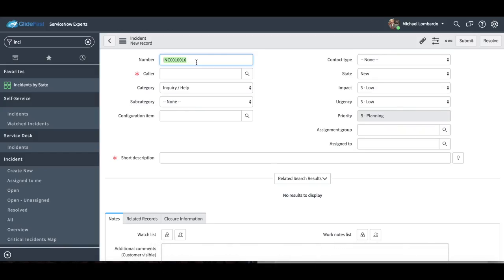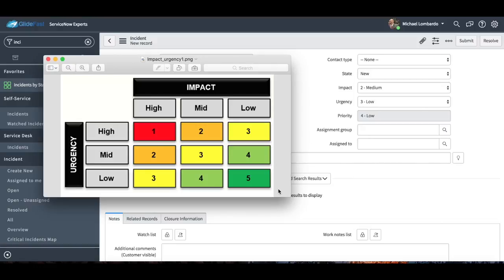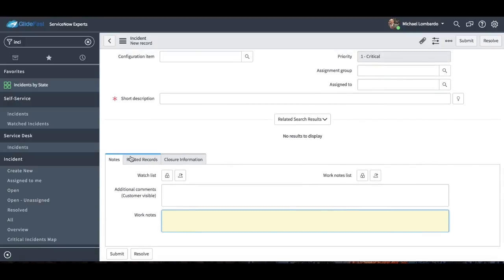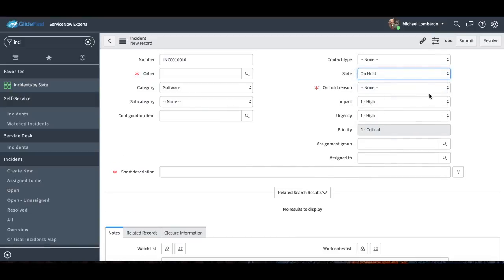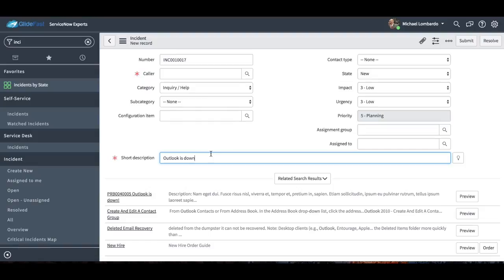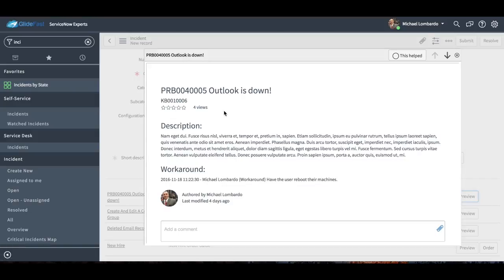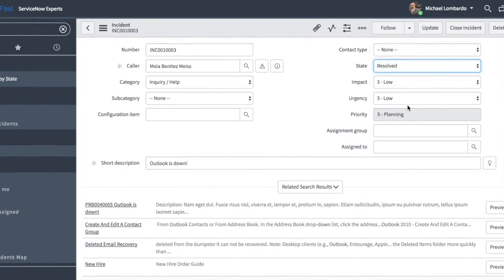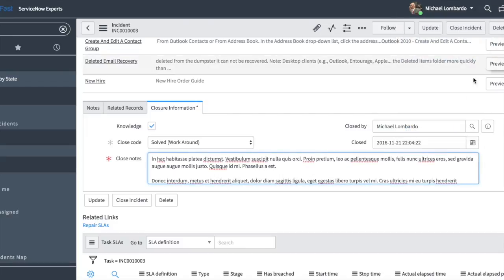ServiceNow Incident Management Demo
Michael Lombardo, CEO of GlideFast Consulting, gives a demo of Incident Management in ServiceNow.

Incident Management allows users to keep employees productive and happy by ensuring they can easily contact support to track and fix issues. To learn more about ServiceNow Incident Management,

Timestamps:
0:15 — Reviewing fields on the incident report form
4:34 — Short description functionality
6:10 — Work notes features
7:10 — Resolving an incident
9:00 — Closure information features